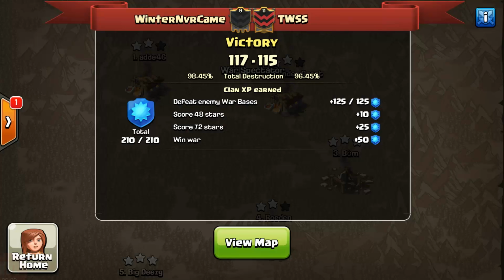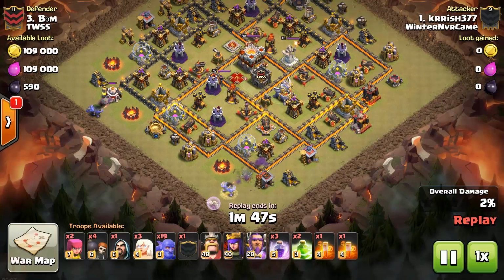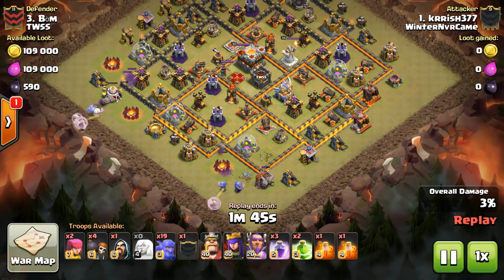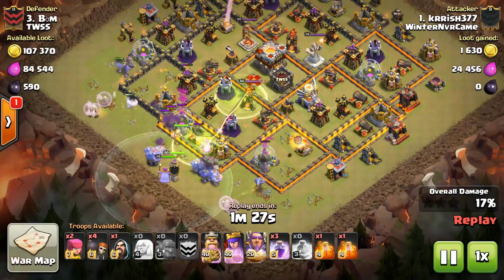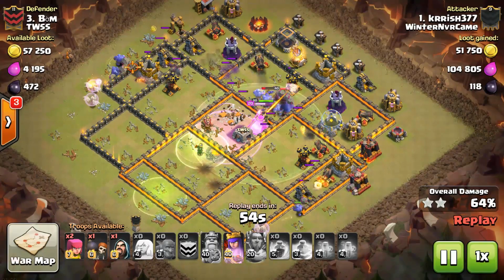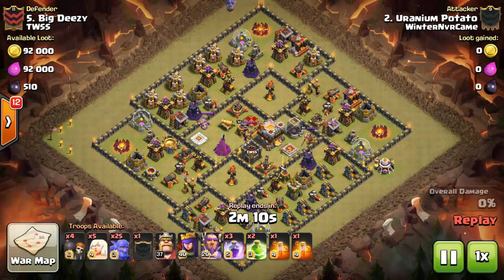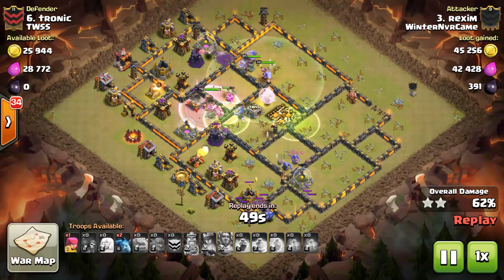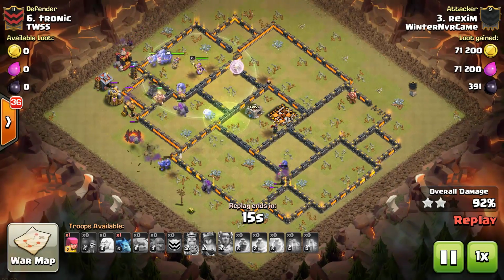Clash of Clans | Bowler Walk Attack Strategy - WinterNvrCame vs TWSS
In this episode we will see some Th11 Bowler Walk (Super Bowler) attack strategy from the war against TWSS. Enjoy :)
and getting awesome perks in return. This support allows me
putting more time into extra contents (special guides for example).

 -Social-
● Need help with attacks? (download Bindle app from google play store or itunes store and search gadihh)